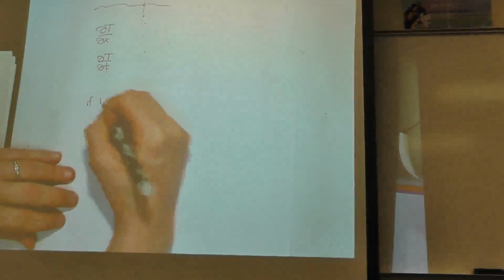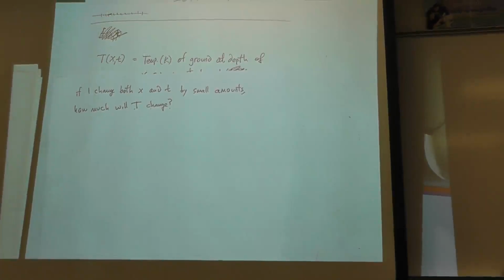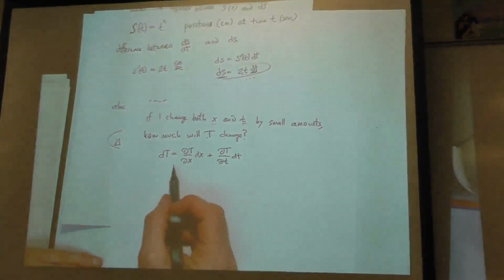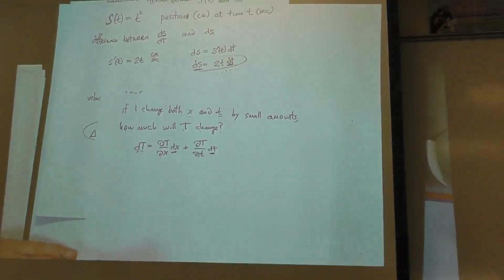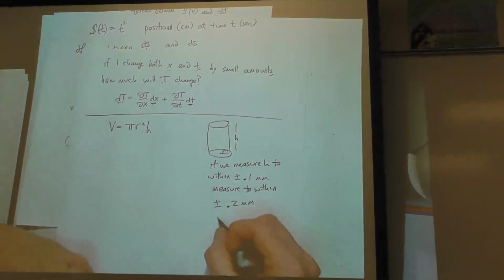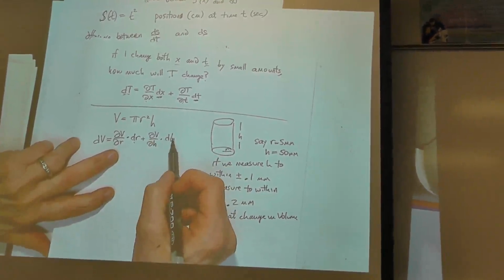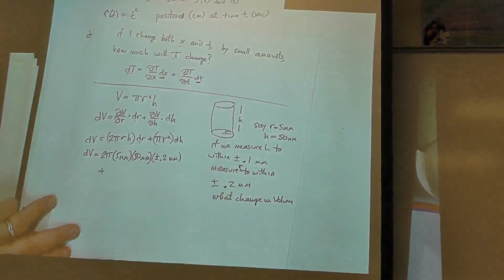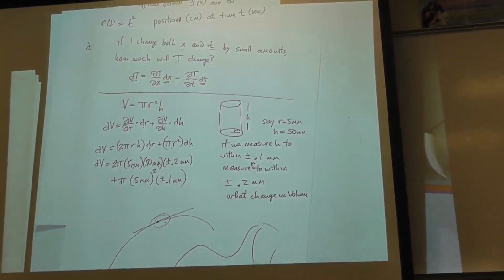PSCC Calc3 Mar17 2015 Lec10 pt3 Differentiability and Tangent Planes 14.4 continued